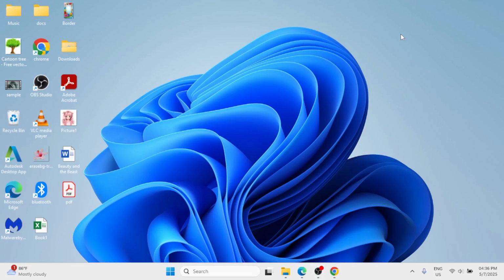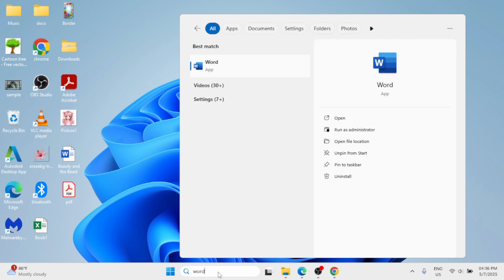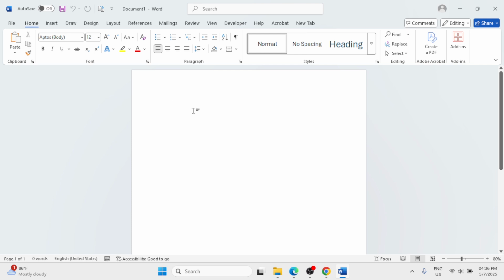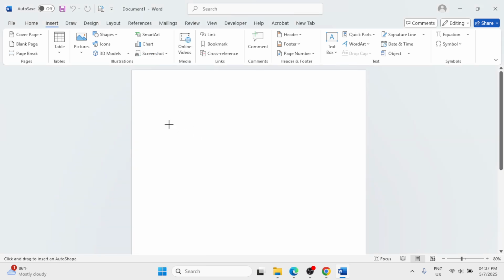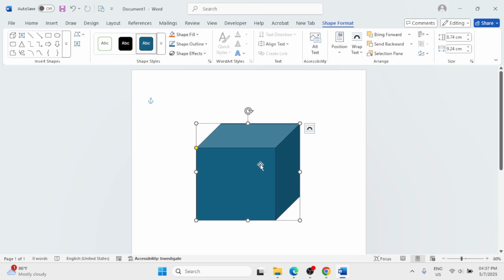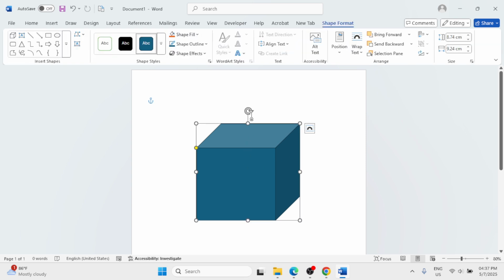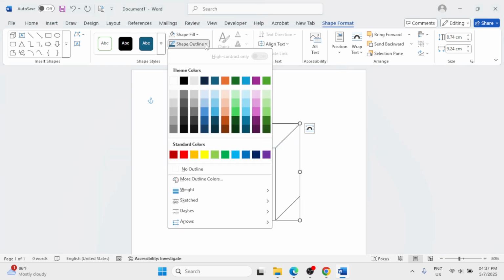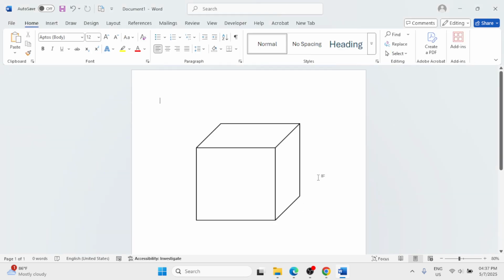How To Make Transparent Cube In Microsoft Word EASY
Learn how to make a transparent cube in Microsoft Word with this easy tutorial.
Perfect for creative projects, diagrams, or eye-catching designs.
Use shapes and formatting tools to build your 3D cube step-by-step.
Watch now and add a unique visual element to your documents!